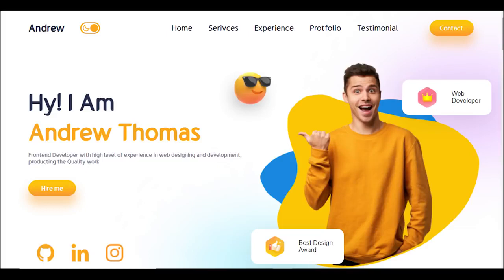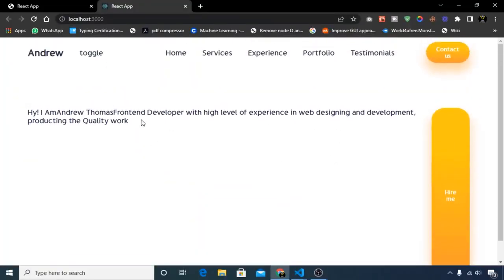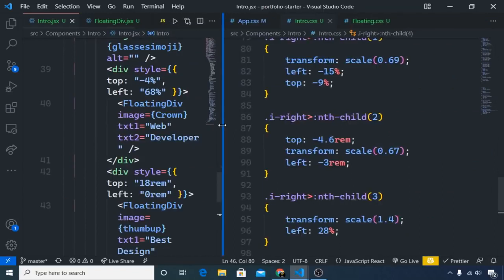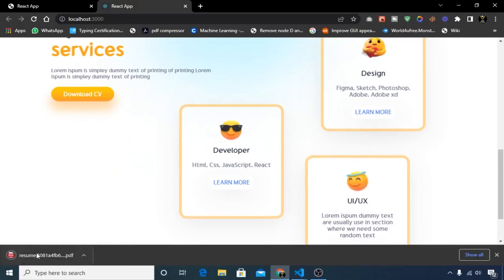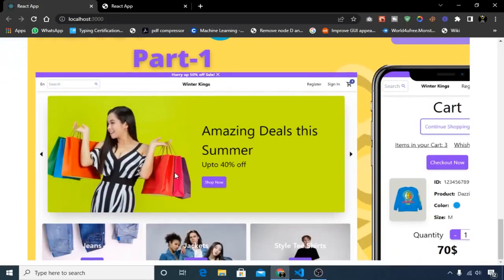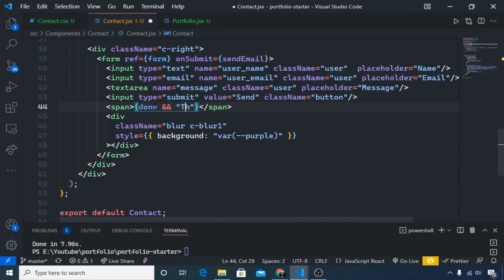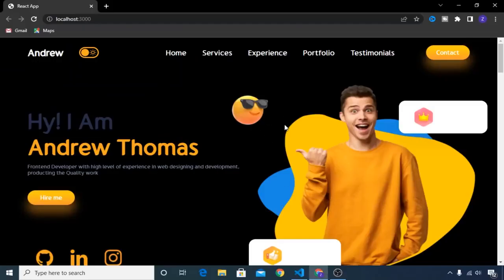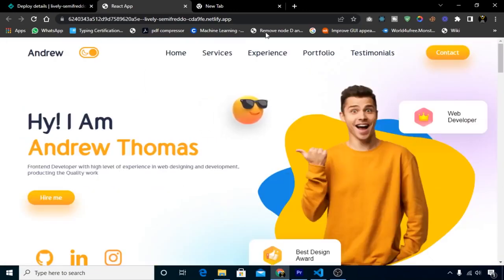React Responsive Portfolio Website Tutorial Using ReactJs React js Projects for Beginners Deploy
"Welcome to our latest tutorial on building a React Responsive Portfolio Website! 🚀 In this beginner-friendly guide, we'll walk you through the process of creating a stunning portfolio website using ReactJS, HTML, and CSS. Whether you're new to React or looking to enhance your skills, this project is perfect for you.

Throughout the tutorial, we'll cover essential concepts like component structure, state management, and styling with HTML and CSS to ensure your portfolio looks fantastic on any device. With our step-by-step instructions, you'll learn how to create a responsive design that adapts seamlessly to different screen sizes, making your portfolio accessible and impressive to potential clients or employers.

But that's not all! We'll also explore how to deploy your finished portfolio website using popular platforms like Netlify or Vercel, so you can share your work with the world in just a few clicks.

So, if you're ready to kickstart your journey into React development and create a professional portfolio website, this tutorial is for you! Follow along, and let's build something amazing together. Happy coding! 🌟 ReactJS PortfolioWebsite BeginnerProjects"

13.
14.
15.

Remember to research popular hashtags in your niche and use a mix of broad and specific ones to reach your target audience effectively. Additionally, ensure the hashtags are relevant to the content of your video to maximize their impact.
18.
19.
20.